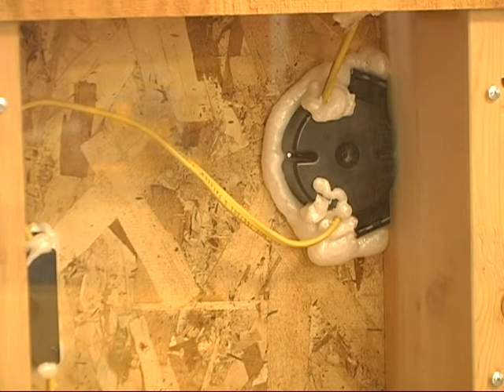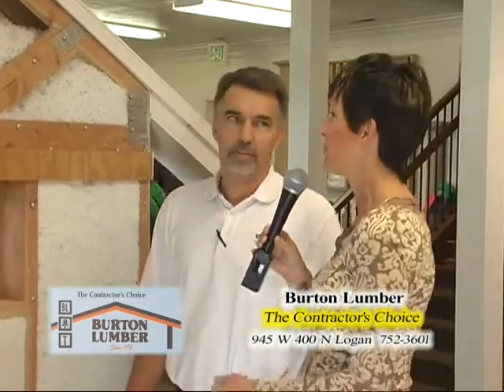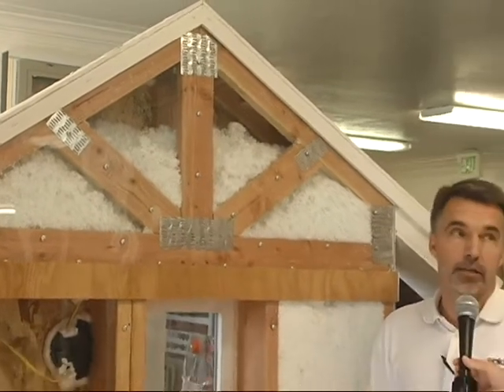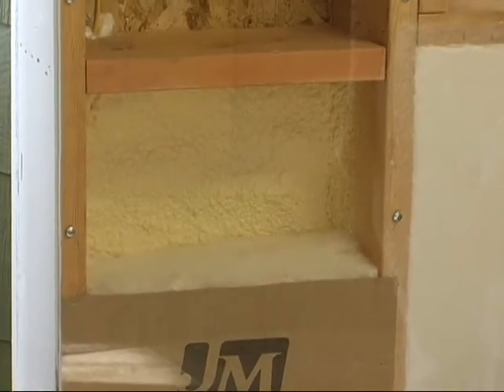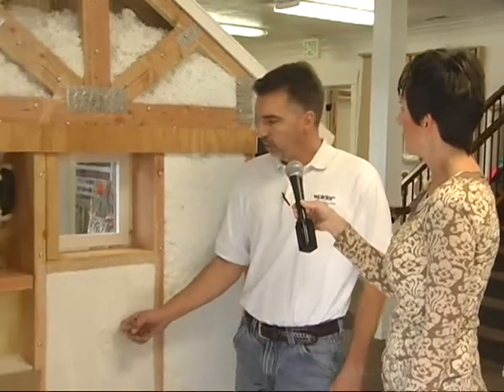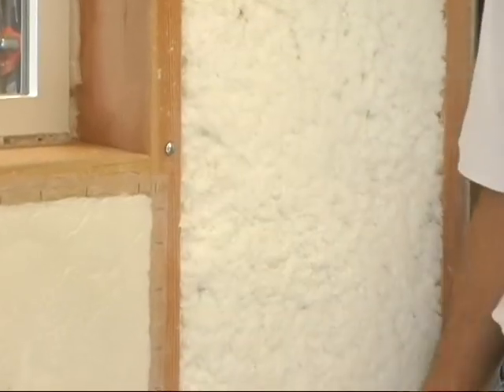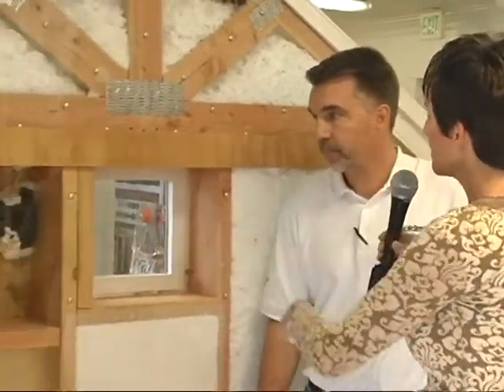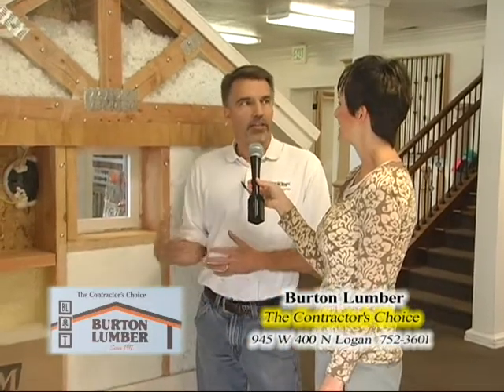Burton insulation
Darwin Lott of Burton Lumber in Logan Utah talks about exterior doors.